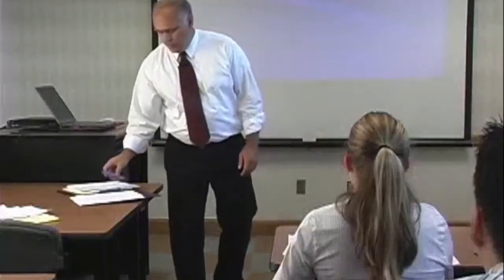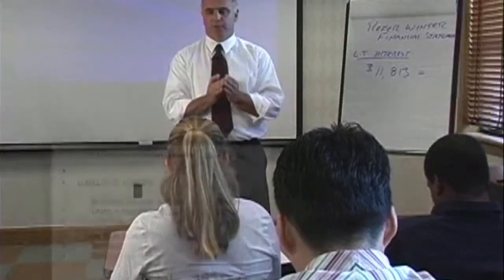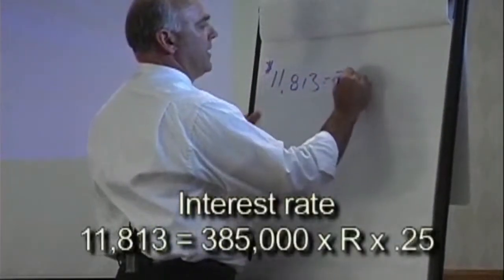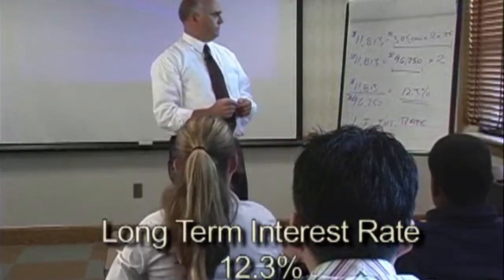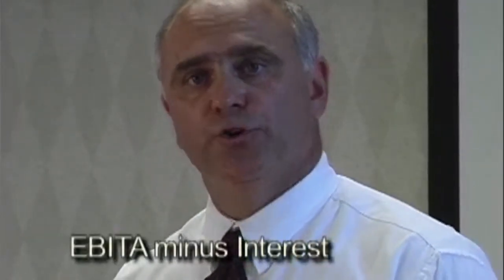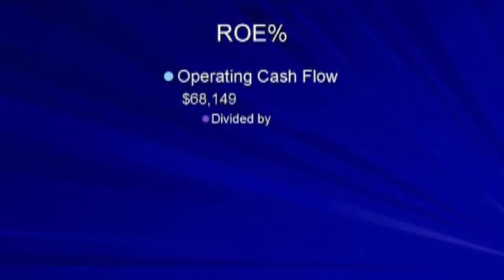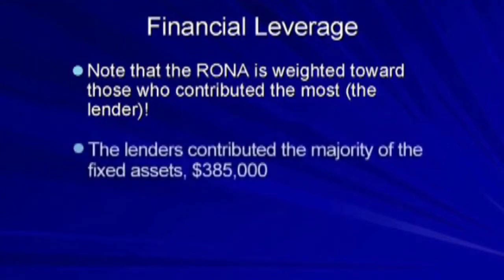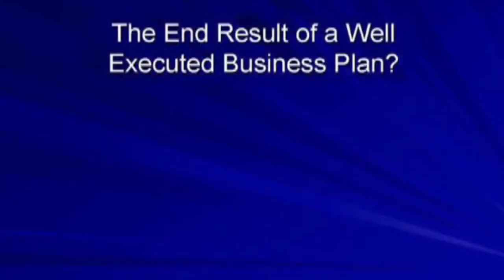The Fundamental of Restaurant Economic X